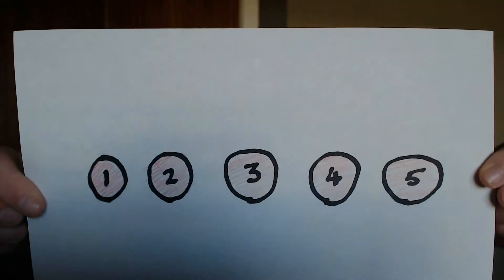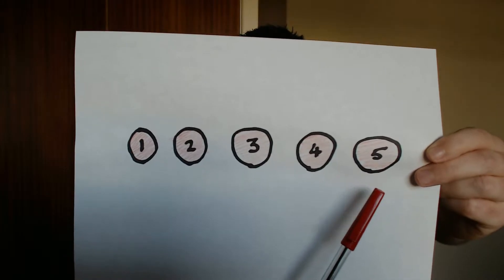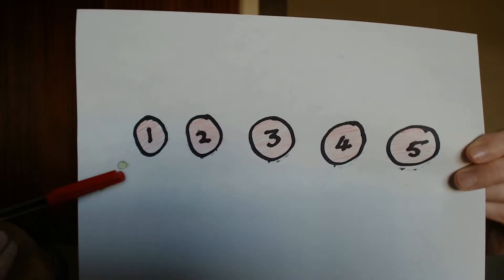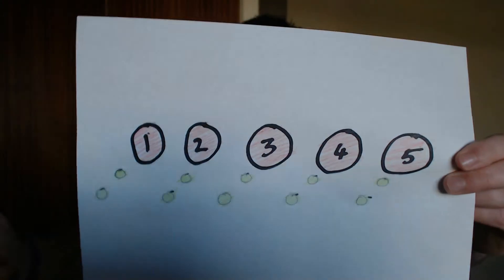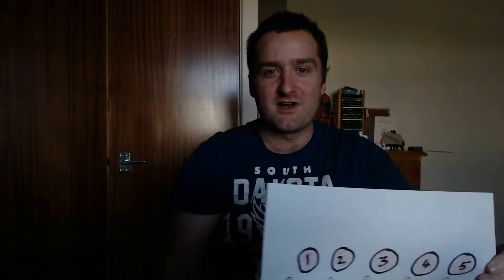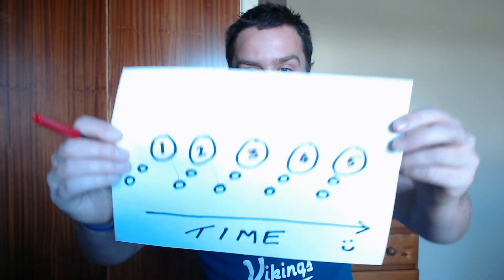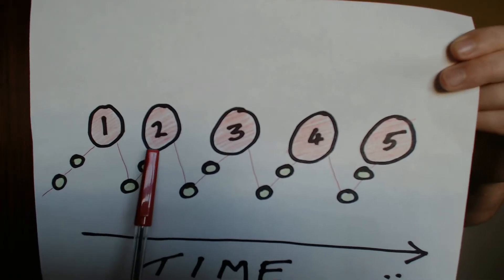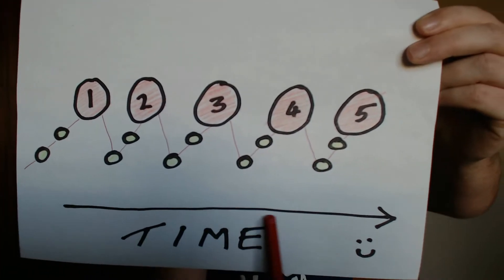NaNoWriMo Tips - Weave Conflict - Day 7 National Novel Writing Month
People love to see bad things happen to heros. In this tutorial, Andrew shows you how to weave conflict into your sturcture so that you can keep your readers engaged!

NaNoWriMo Tips National Novel Writing Month.

Good Luck!